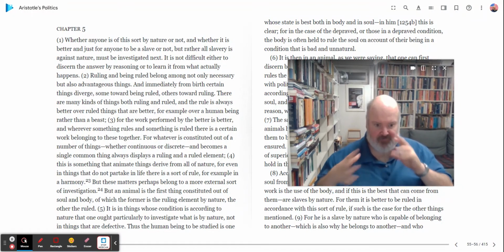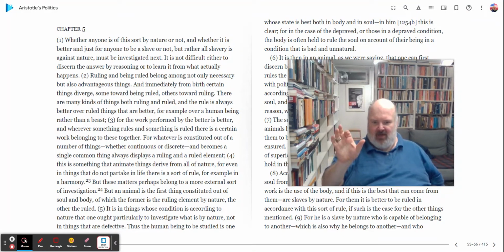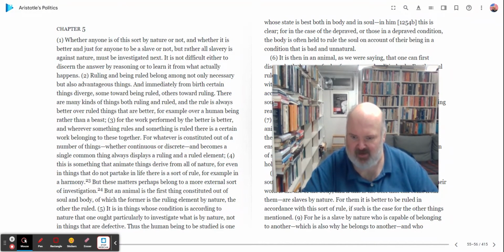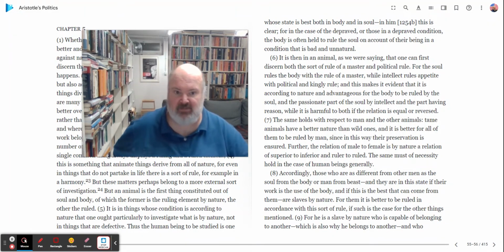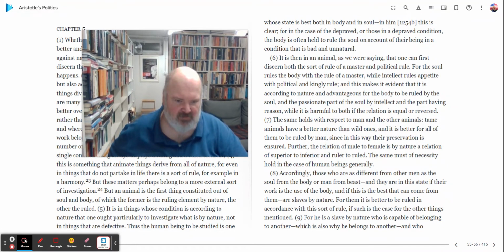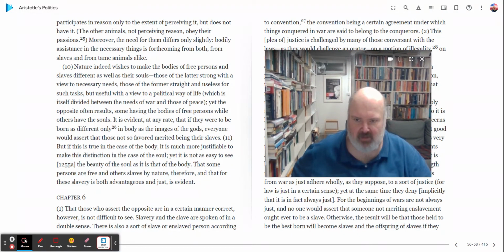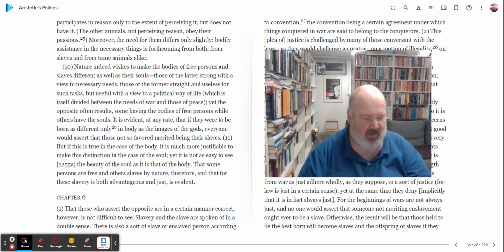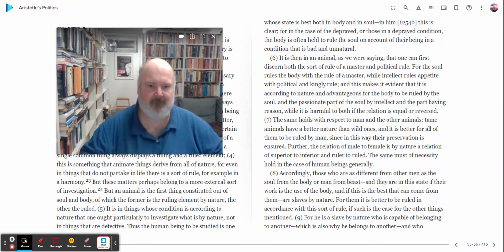Reading Aristotle’s Politics - Book I, chapter 5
Today we are reading and going over chapter 5, of Book I of Aristotle's Politics.

For our reading for this series of Reading Aristotle's Politics, we are using (on screen) the second edition of Carnes Lord translation of the Politics, which available via. Google Books.

Here is the cite to the edition that we are using on screen:  Carnes Lord Aristotle's" Politics". Second Edition. (Chicago: University of Chicago Press, 2013).

While I will use Carnes Lord's translation, I will often change and deviate with some of his translation choices.

There are other translations (such as Peter Simpson (Univ of North Carolina) or Joe Sachs (Focus), or the 2nd edition of C D C Reeve (Hackett))--but I have opted to use Lord's because it is most like the Greek there is.

Also here is a study aide I published to help those reading Aristotle's Politics:

It is also available via Amazon, Barnes and Noble, and other online book sellers.